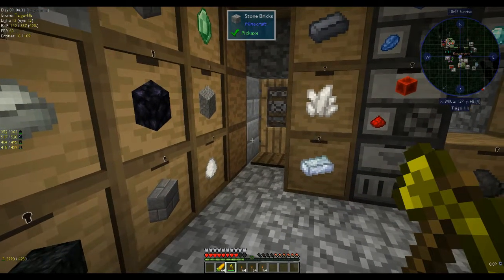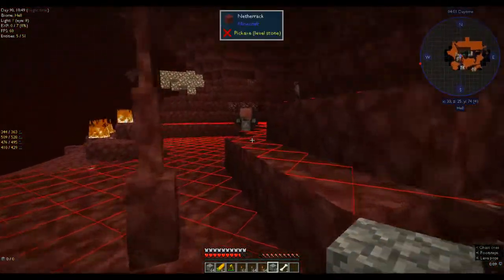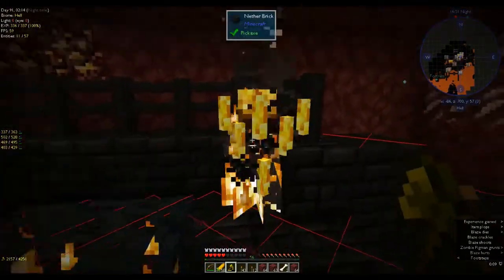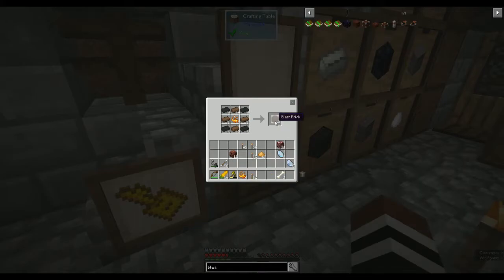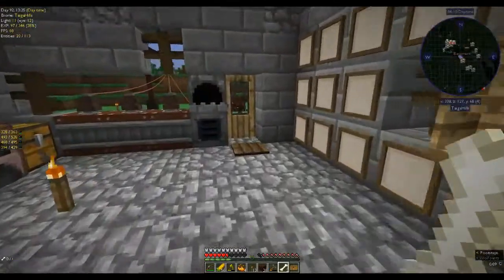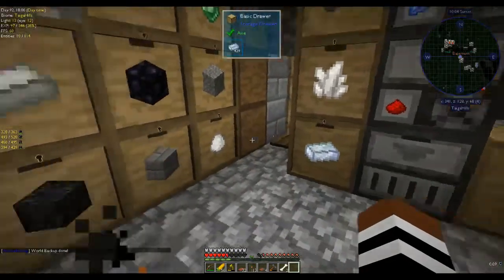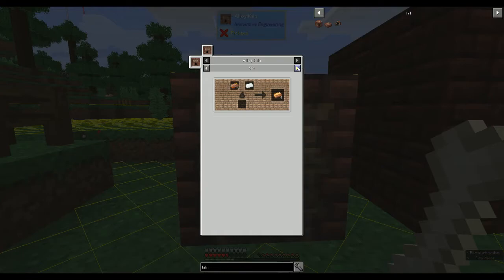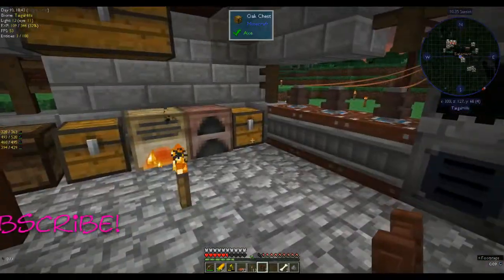Blast Furnaces and Blaze Spawners! | Automaton | Ep 9 | Modded Minecraft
We're off to the nether once more, to get more blaze powder to make blast furnace bricks...